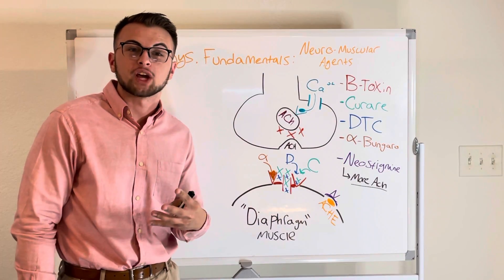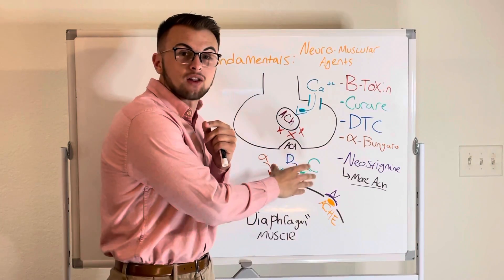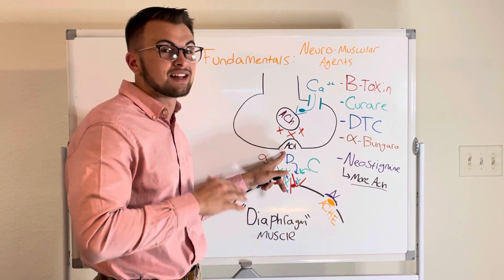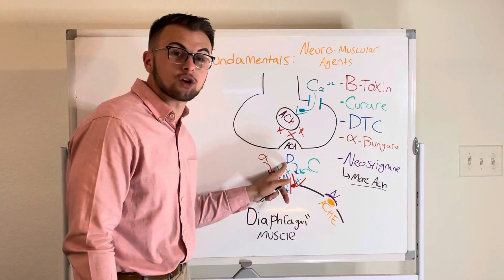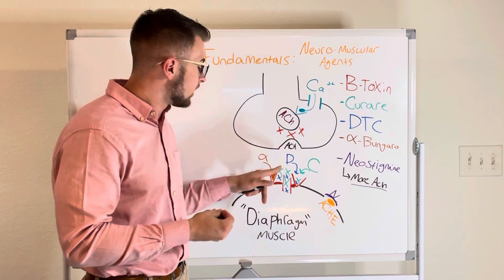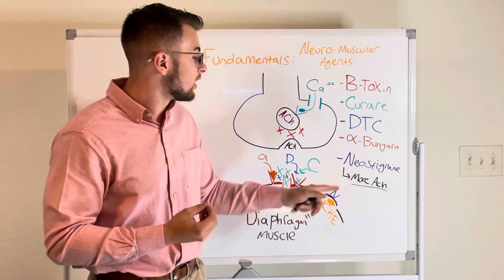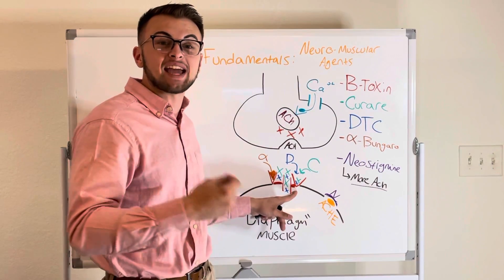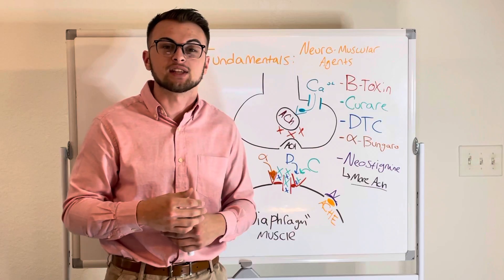Physiology Fundamentals: Neuro-Muscular Agents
Clinical Cousins cover Neuro-Muscular Agents in their effective and concise "Minute to Master" series.